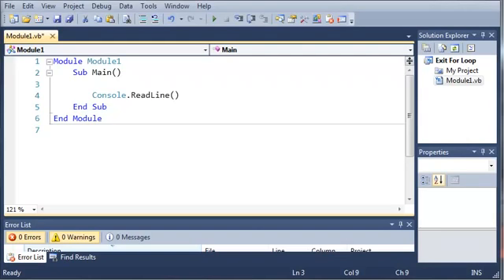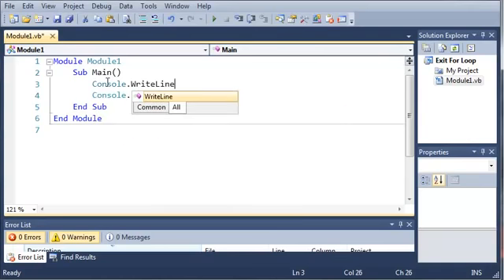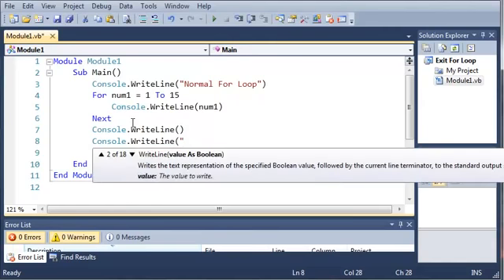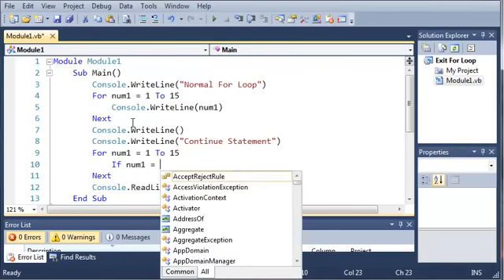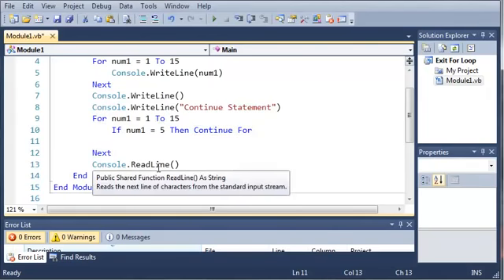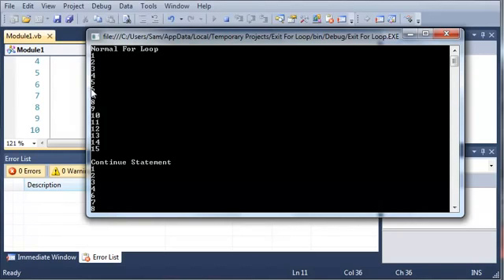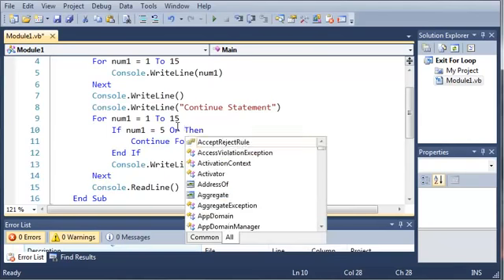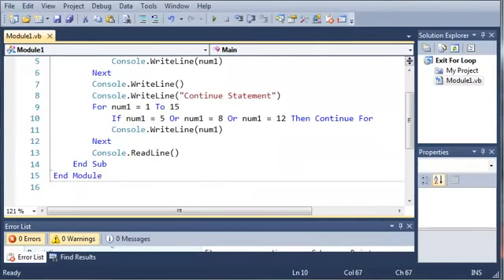Visual Basic - 29 "Continue For"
Visual Basic - 28 "Exiting For Loop"